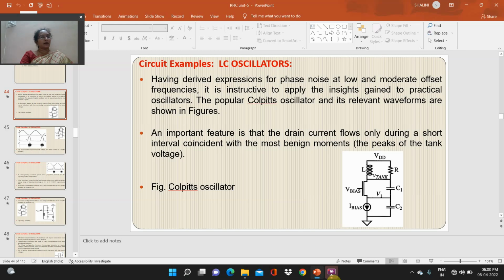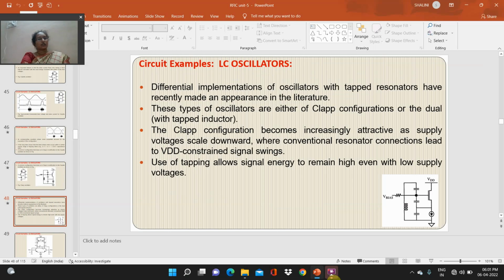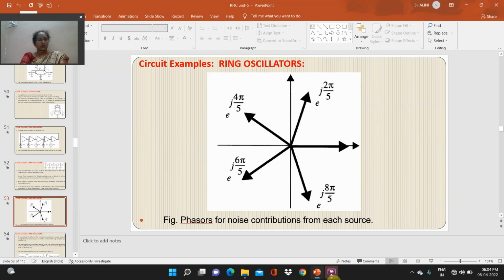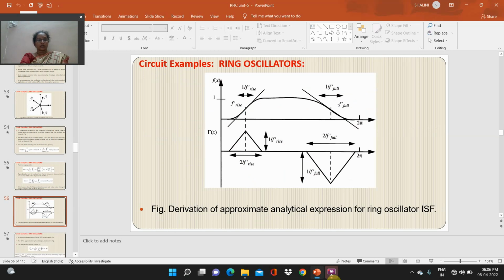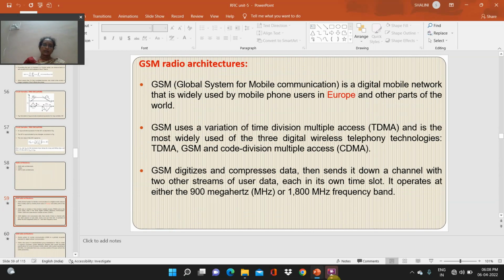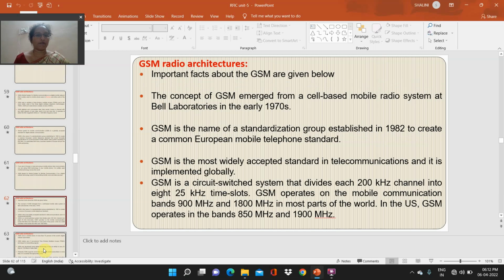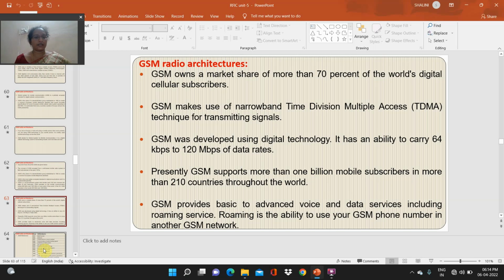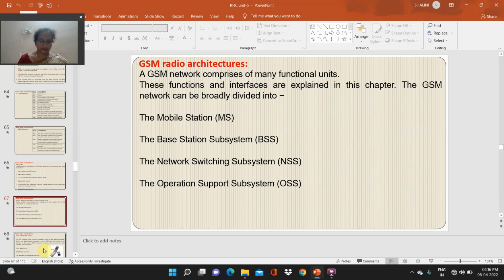LC OSCILLATORS & RC OSCILLATORS